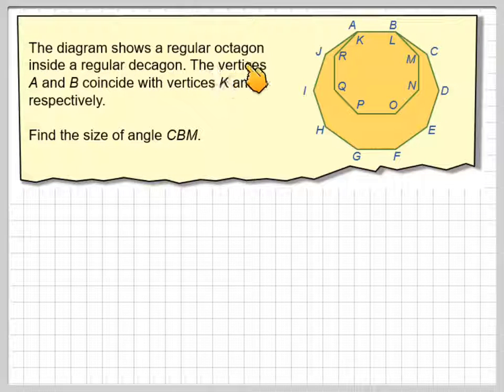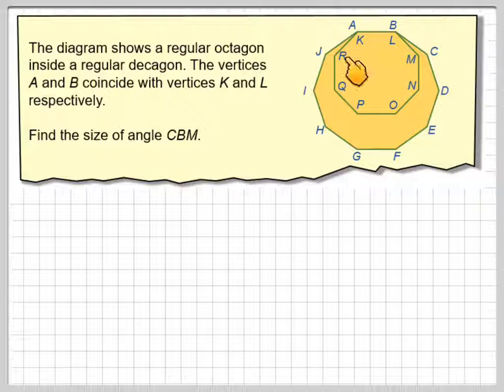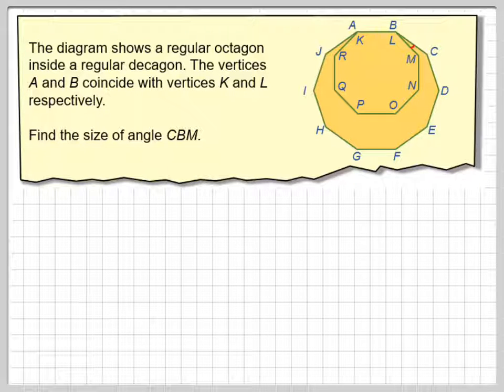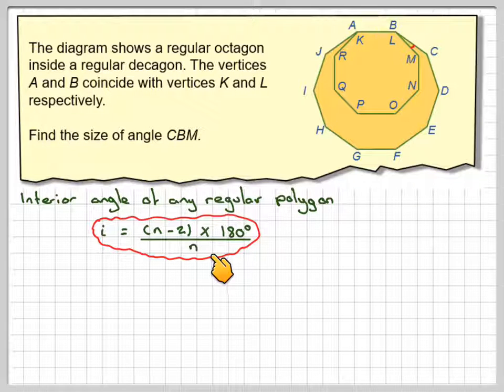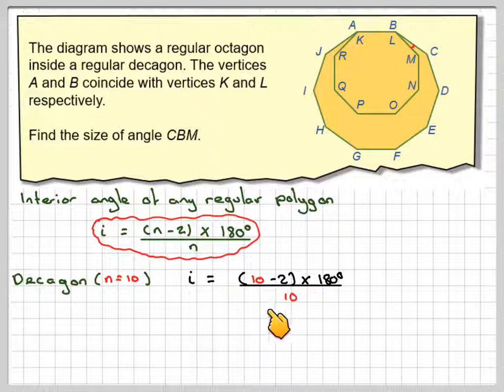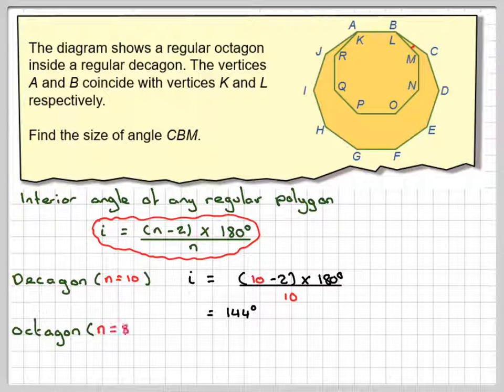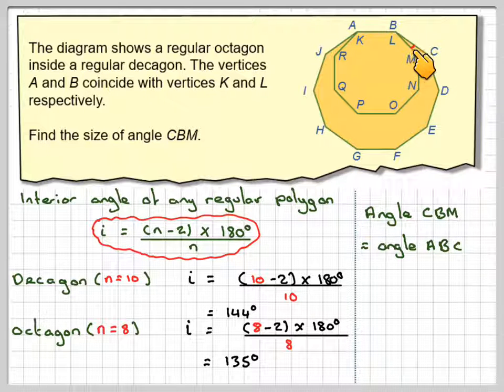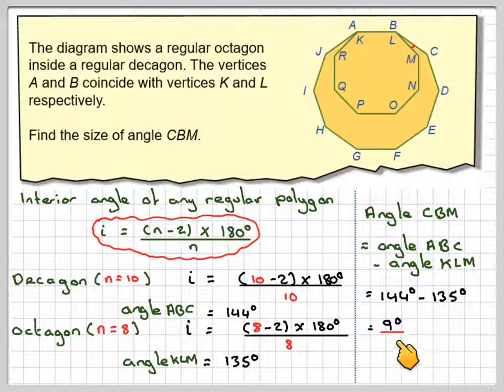Calculating the angle between two regular polygons